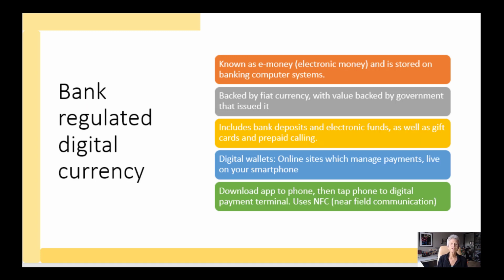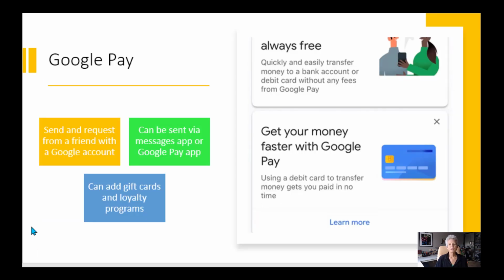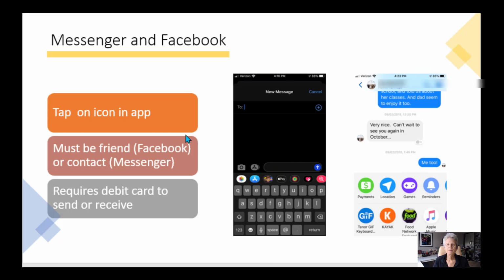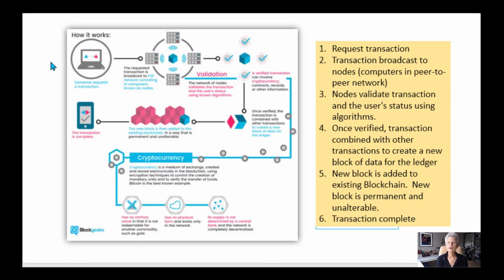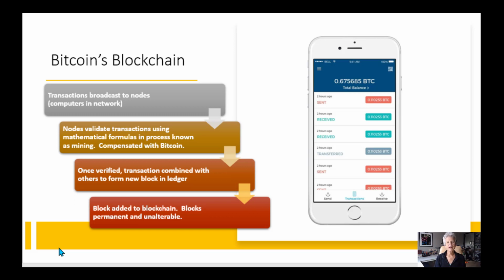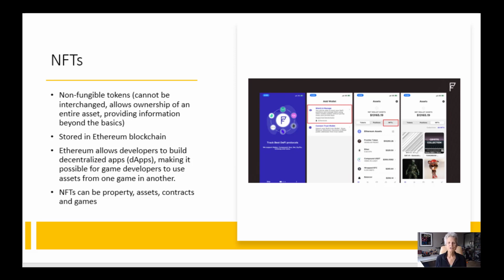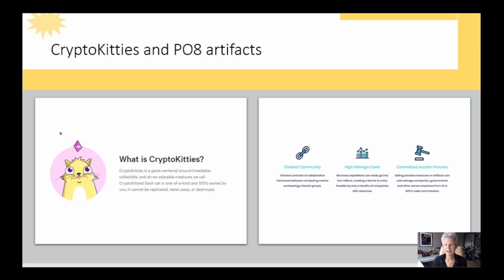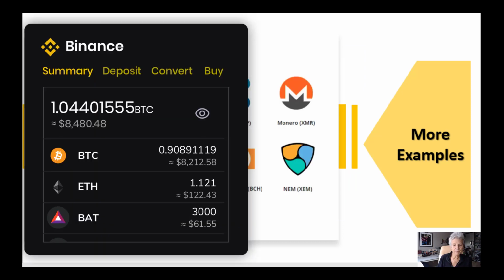Digital money and Cryptocurrency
A short lesson in digital money and cryptocurrency.